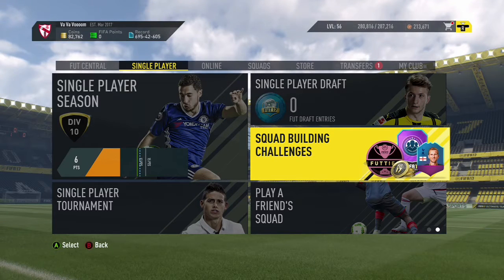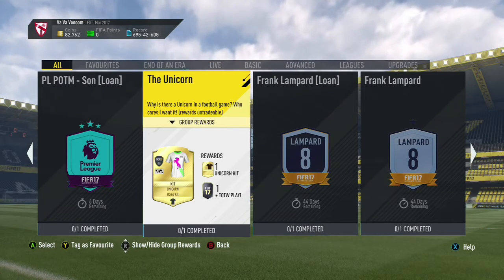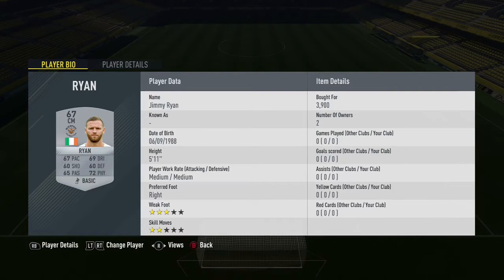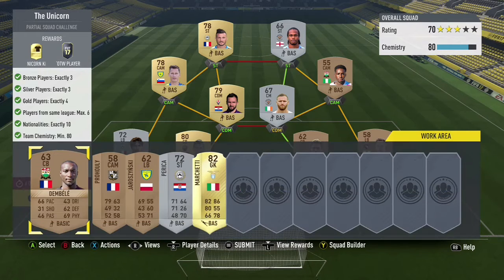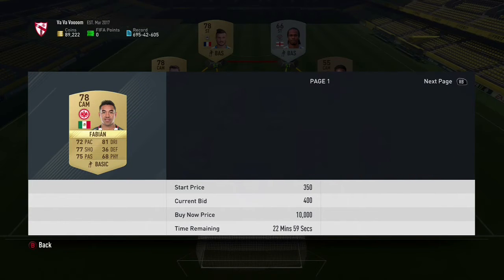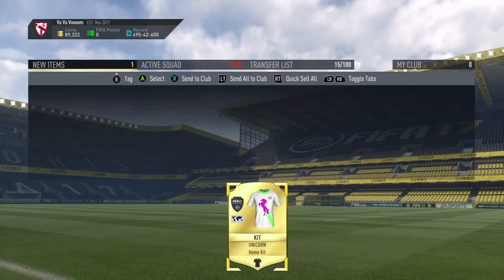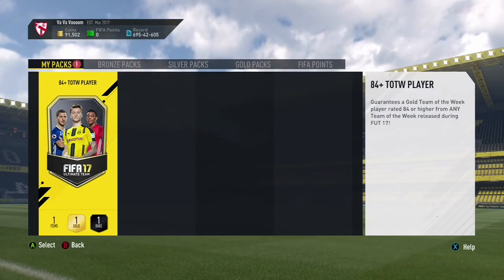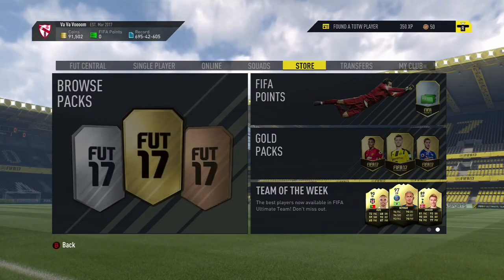THE UNICORN SBC!! - COMPLETED FOR NOTHING! (GUARANTEED 84+ INFORM PLAYER)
THE CHEAPEST SOLUTION TO THE UNICORN GUARANTEED 84+ TOTW SBC!